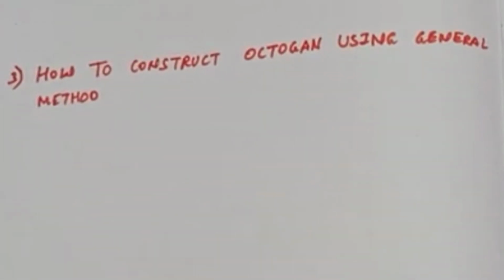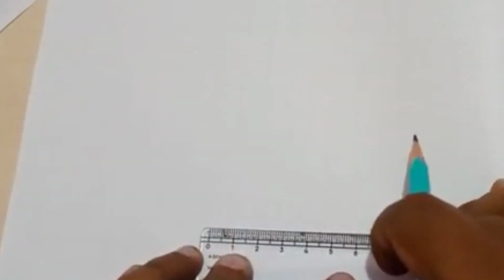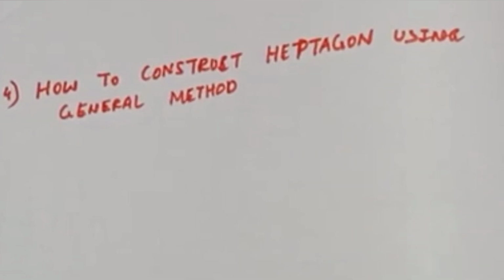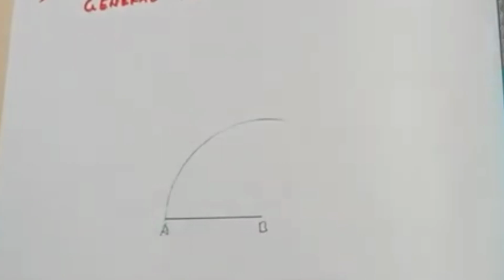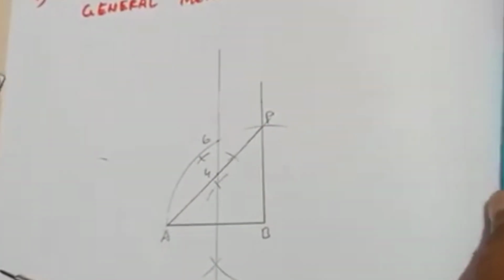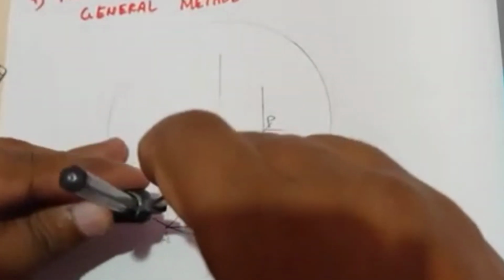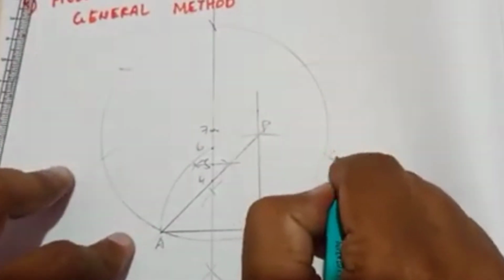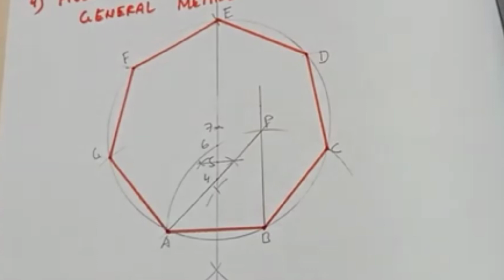HOW TO CONSTRUCT HEPTAGON AND OCTAGON USING GENERAL METHOD